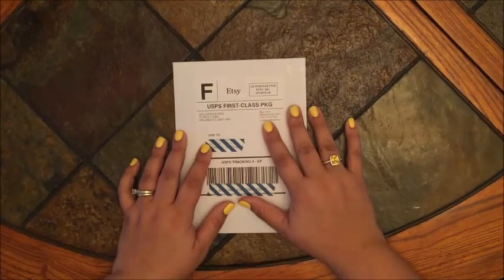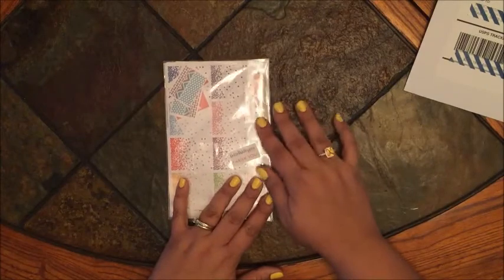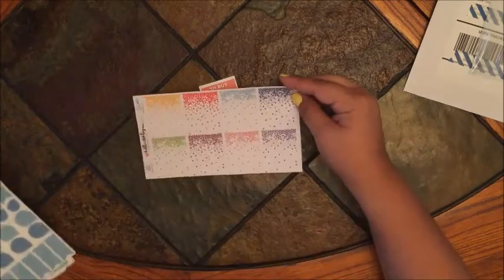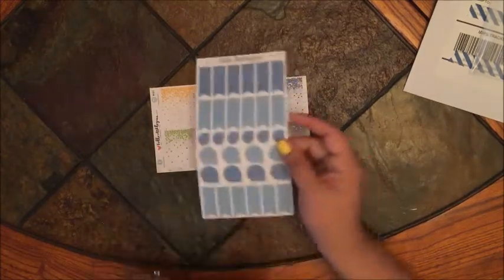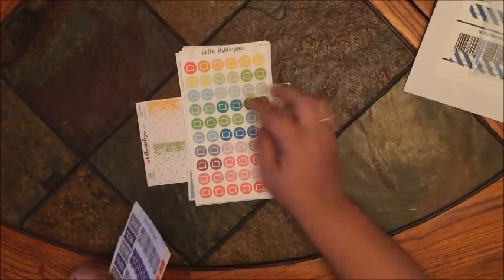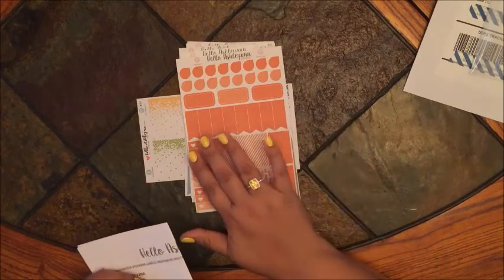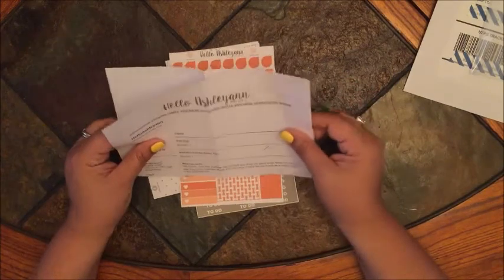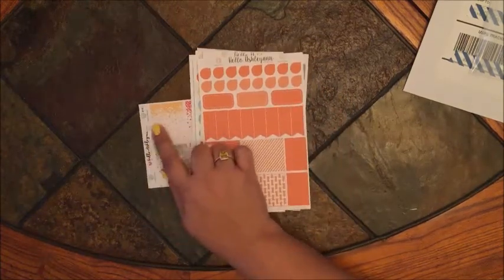Etsy Sticker Haul and Review of Hello Ashleyann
This is my Etsy Sticker Haul & Review of Hello AshleyAnn.

Featured Shop Instagram: @helloashleyann
Featured Shop Etsy

If you would like to purchase your own Erin Condren life planner.